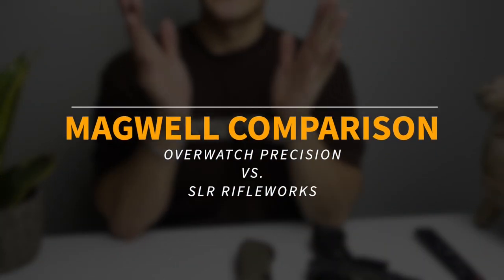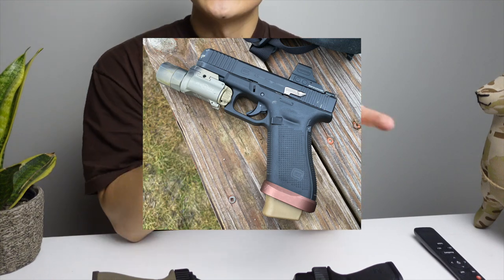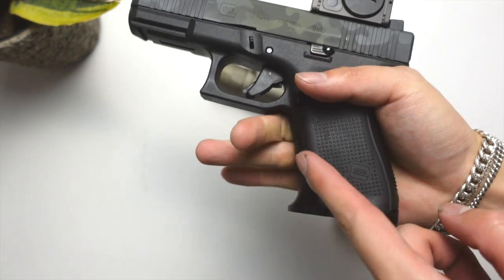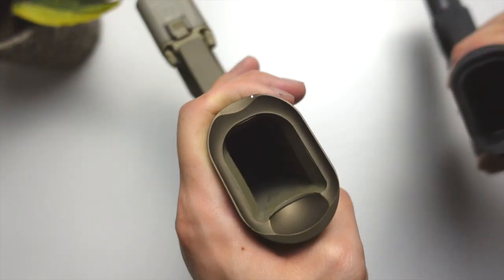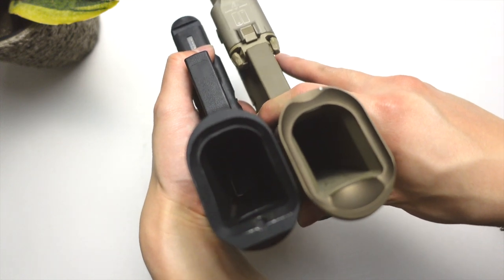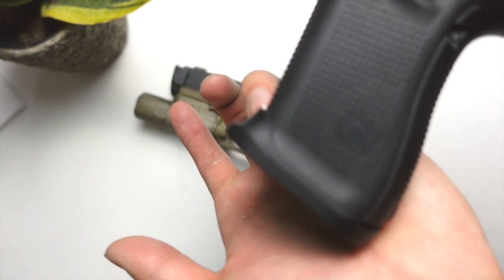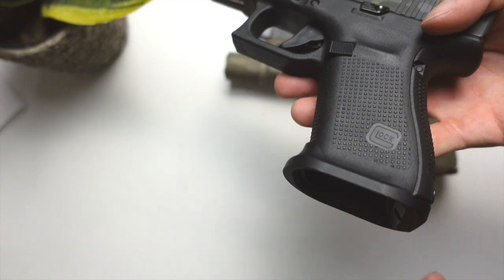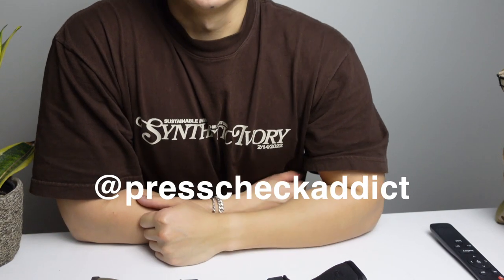SLR vs OVERWATCH PRECISION GLOCK MAGWELL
Short gear review on the SLR Rifle Works Glock Magwell and the Overwatch Precision Have Blue Glock Magwell.